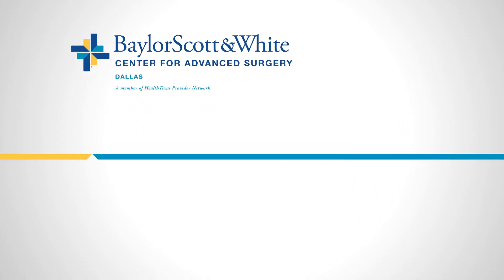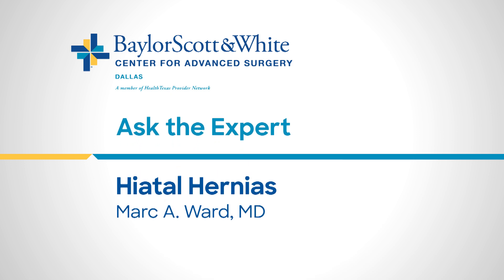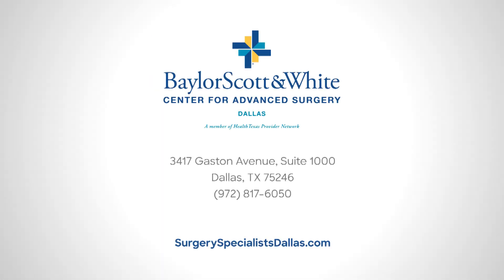Hiatal Hernias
Marc A. Ward, MD

Baylor Scott & White Center for Advanced Surgery
3417 Gaston Avenue
Suite 1000